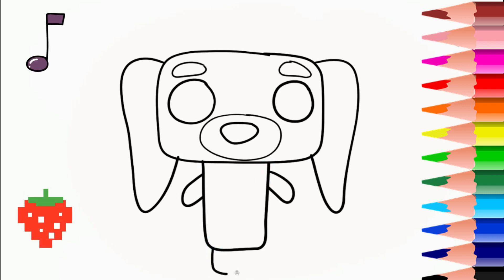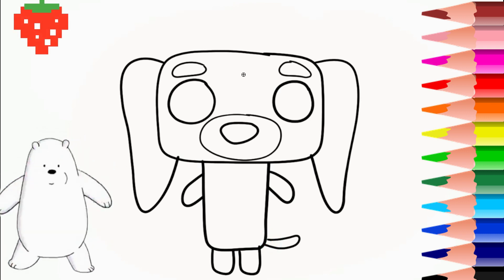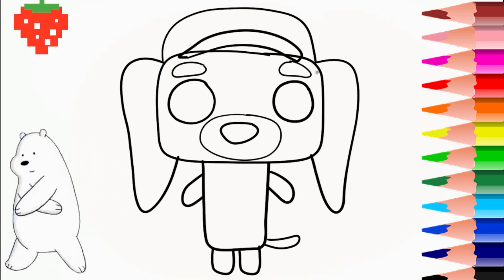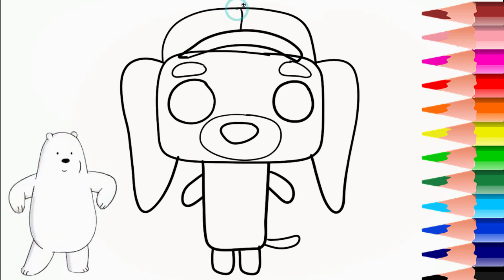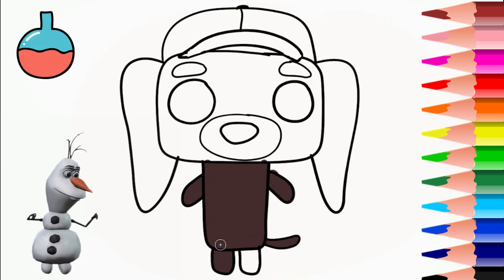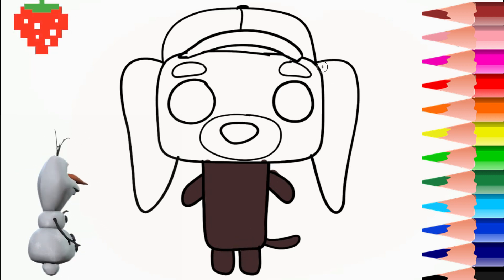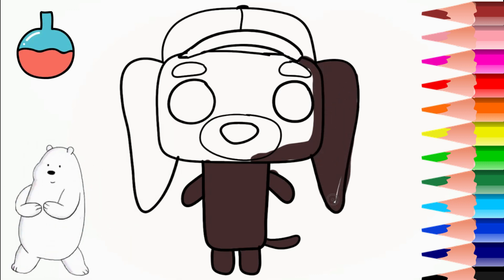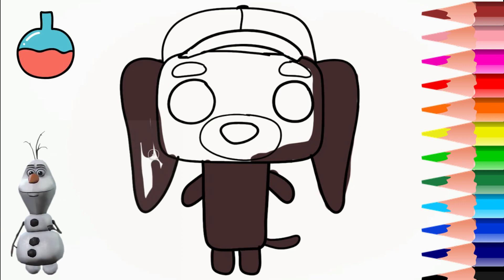how to draw bluey and friends FUNKOPOP, Cómo dibujar y pintar a bluey-Dibujo facil de Bluey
Bingo BLUEY DIBUJO how to draw-dibujo fácil para niños Dibuja y Colorea Bluey Y Su Familia
Este es un dibujo fácil del adorable personaje animado Bluey. Bluey es un cachorro de raza blue heeler, con un pelaje azul y manchas grises. Es un personaje alegre y curioso que siempre está listo para nuevas aventuras. En el dibujo, Bluey está sonriendo y tiene sus ojos y orejas grandes y expresivos.
"En este emocionante video, aprenderás a dibujar a Bluey, el adorable personaje de la popular serie infantil 'Bluey'. Sigue paso a paso nuestras instrucciones y diviértete mientras creas tu propia versión de Bluey. ¡Este tutorial de dibujo es perfecto para niños y amantes del arte! Únete a nosotros y descubre cómo dar vida a este personaje querido."